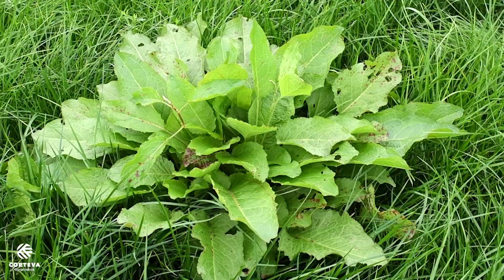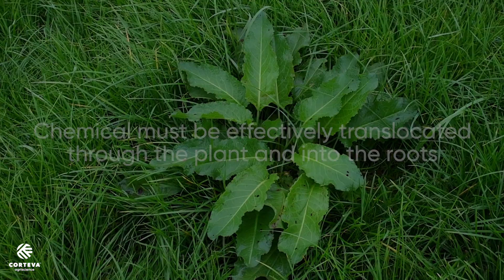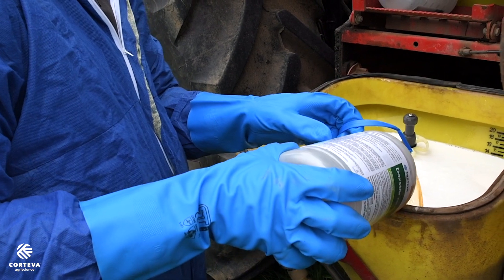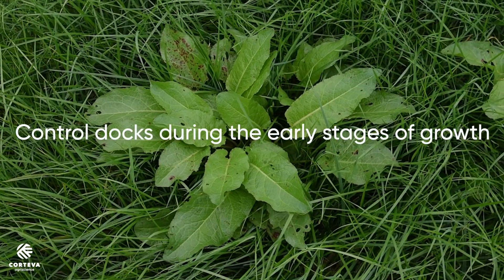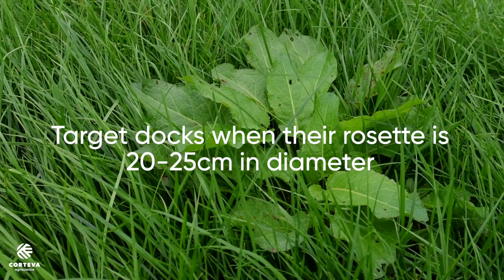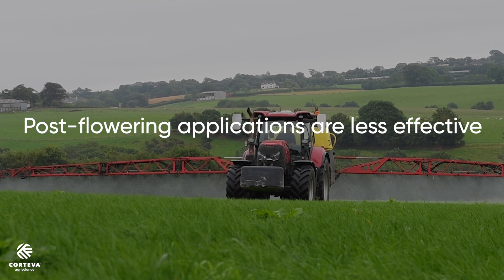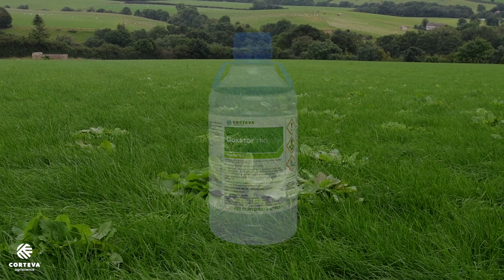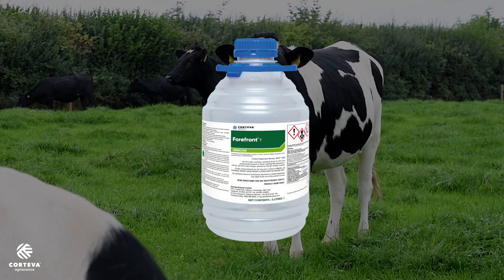How to control docks - Corteva Agriscience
With any weed control timing is important. Too early and not enough herbicide is taken up to kill the roots; too late and insufficient chemical reaches the roots. Corteva Agriscience’s Mark Shaw explains how best to control docks, illustrating optimum plant size and shows why “any spray is better than no spray” is a myth.

Docks grow fast and can dominate a pasture, an infestation of just 10% able to reduce yield by the same amount. It makes financial sense to address populations of any size, protecting your investment and the long-term productivity of your grassland.